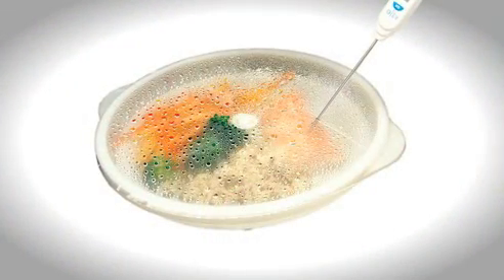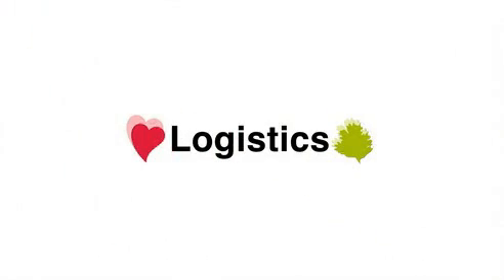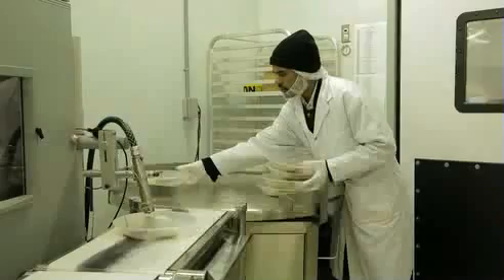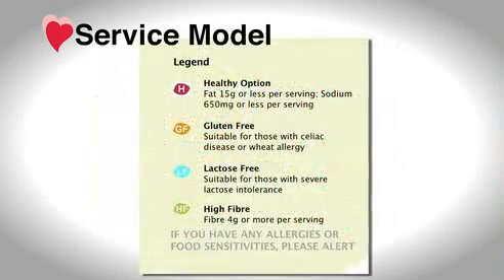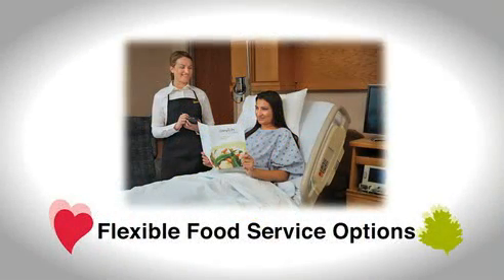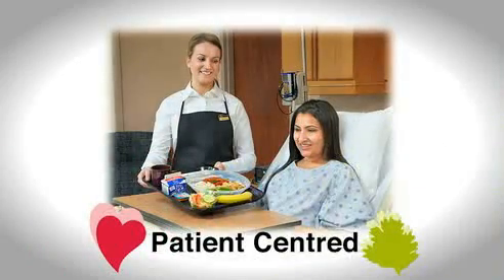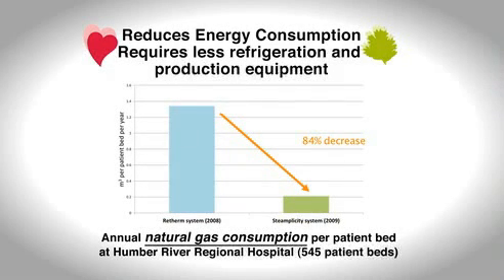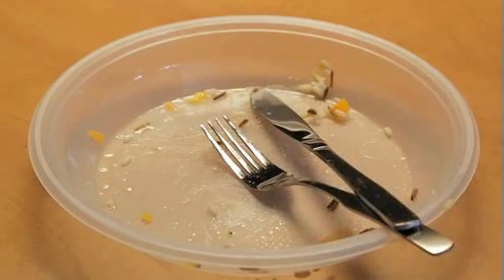Compass Group Canada - Steamplicity: An innovative meal system that delivers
Learn how Compass Group Canada Healthcare developed its innovative meal delivery system and the impact it is having on hospital food service operations.
The full article found in our 2012 Corporate Supplement "Steamplicity: An innovative meal system that delivers" co-authored by Helen Ann Dillon, Sharon McDonald and Ilona Jonus is available on-line for College members and Healthcare Management Forum subscribers.